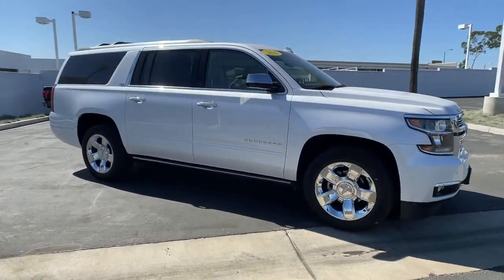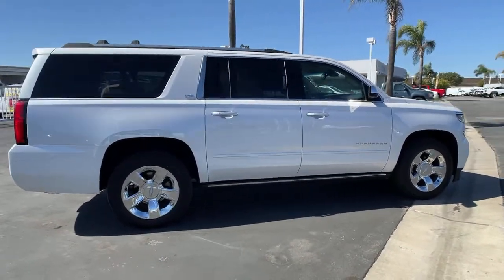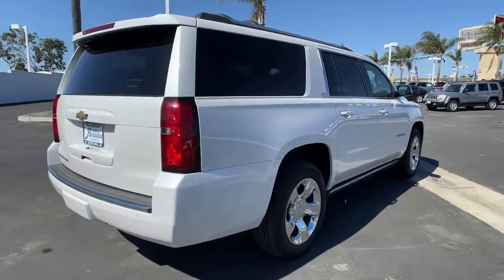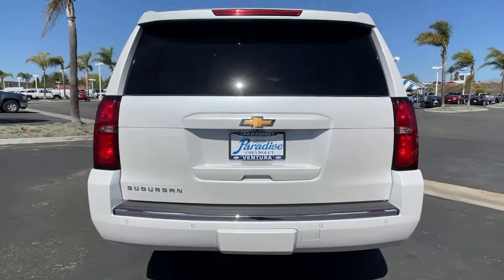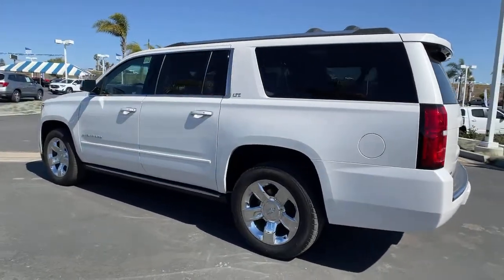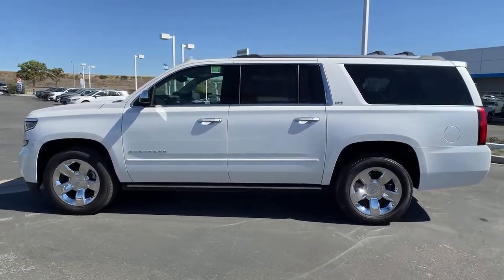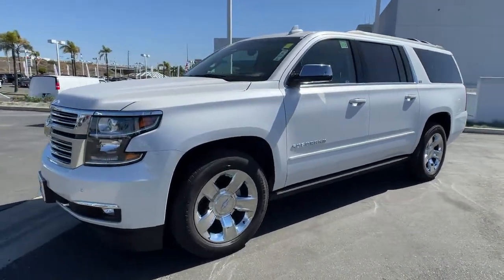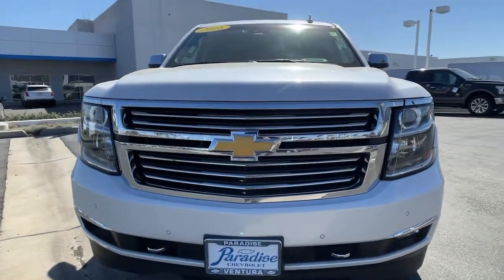2016 Chevrolet Suburban Ventura, Oxnard, Camarillo, Thousand Oaks, Santa Clarita, CA 10388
Iridescent Pearl Tricoat Used 2016 Chevrolet Suburban available in Ventura, California at Paradise Chevrolet. Servicing the Oxnard, Camarillo, Thousand Oaks, Santa Clarita, CA area.

Paradise Chevrolet
6350 Leland St.

Iridescent Pearl Tricoat 2016 Chevrolet Suburban LTZ 4WD 6-Speed Automatic Electronic with Overdrive EcoTec3 5.3L V8 Non Smoker, Local Trade, Clean Carfax, One Owner, New Brakes, New Tires, Apple Carplay, Android Auto, Third Row Seat, FULLY LOADED, LIKE NEW, SUN AND ENTERTAINTMENT PGK, 10 Speakers, 1st & 2nd Row Color-Keyed Carpeted Floor Mats, 3rd Row 60/40 Power Fold Split-Bench, 3rd Row DVD Screen, 4-Wheel Antilock Disc Brakes, 5 12-Volt Auxiliary Power Outlets, AM/FM radio: SiriusXM, Auto-Dimming Inside Rear-View Mirror, Black Assist Steps, Bose Centerpoint Premium 10-Speaker Surround Sound, Color-Keyed Carpeting Floor Covering, Driver & Front Passenger Airbags, Dual front impact airbags, Dual front side impact airbags, Electronic Cruise Control w/Set & Resume Speed, Enhanced Driver Alert Package (Y86), Enhanced Driver Instrument Information Display, Extended-Range Remote Keyless Entry, Floor Console w/Storage Area, Fog Lamps, Forward Collision Alert Sensor Indicator, Front & Rear Parking Assist, Hands Free Power Liftgate, Heated 2nd Row Seats, Heated Leather Wrapped Steering Wheel, Intellibeam Headlamps w/Automatic High Bean On/Off, Lane Keep Assist, Magnetic Ride Control Suspension Package, Memory Settings, Navigation System, OnStar Basic Plan For 5 Years, Passive Entry System, Pedal memory, Power driver seat, Power Folding & Adjustable Heated Outside Mirrors, Power Release 2nd Row Bucket Seats, Power steering, Power Tilt & Telescoping Steering Column, Power Tilt-Sliding Sunroof w/Express-Open/Close, Power-Adjustable Accelerator & Brake Pedals, Preferred Equipment Group 1LZ, Push Button Keyless Start, Rear Cross-Traffic Alert Sensor Indicator, Rear Seat Entertainment System, Roof-Mounted Luggage Rack Side Rails, Side Blind Zone Alert w/Lane Change Alert, SiriusXM Satellite Radio, Sun, Entertainment & Destinations Package, Universal Home Remote, Wireless Charging.This vehicle was just detailed for you! Recent Arrival! Odometer is 60871 miles below market average!Reviews:* Seats up to nine people; big cargo capacity; quiet highway ride; strong V8 power; high-quality interior. Source: Edmunds
IRIDESCENT PEARL TRICOAT,THEFT-DETERRENT ALARM SYSTEM  CONTENT THEFT ALARM  SELF-POWERED HORN,LPO  BLACK ROOF RACK CROSS BARS  (dealer-installed),LPO  CHROME RECOVERY HOOKS  (dealer-installed),TRANSFER CASE  ACTIVE  2-SPEED ELECTRONIC AUTOTRAC  with rotary controls  includes neutral position for dinghy towing,AUDIO SYSTEM  CHEVROLET MYLINK RADIO WITH NAVIGATION AND 8 DIAGONAL COLOR TOUCH-SCREEN  AM/FM stereo with seek-and-scan and digital clock  includes Bluetooth streaming audio for music and select phones; voice-activated technology for radio and phone; featuring Apple CarPlay capability for compatible phone; includes 5 USB ports and 1 auxiliary jack (STD),SENSOR  VEHICLE INTERIOR MOVEMENT  WILL DETECT MOVEMENT WITHIN THE CABIN OF THE VEHICLE,SENSOR  VEHICLE INCLINATION  WILL DETECT VEHICLE BEING TOWED OR JACKED UP,HEAD-UP DISPLAY  INCLUDES DIGITAL MULTI-FUNCTION READOUTS,TRANSMISSION  6-SPEED AUTOMATIC  ELECTRONICALLY CONTROLLED  with overdrive and tow/haul mode (STD),MAX TRAILERING PACKAGE  (Includes (GU6) 3.42 rear axle ratio and (JL1) Trailer brake controller. 4WD models also includes (NQH) 2-speed active Transfer case.),LPO  REAR SEAT HEADPHONES  (dealer-installed),COCOA/DUNE  PERFORATED LEATHER-APPOINTED SEAT TRIM,LPO  CARGO SHADE  (dealer-installed),LTZ PREFERRED EQUIPMENT GROUP  Includes Standard Equipment,TRAILER BRAKE CONTROLLER  INTEGRATED,LPO  REAR CARGO MAT  ALL-WEATHER  (dealer-installed),SUNROOF  POWER  TILT-SLIDING  with express-open and close and wind deflector,DVD SCREEN  THIRD ROW,SEATS  FRONT BUCKET WITH PERFORATED LEATHER-APPOINTED HEATED AND COOLED SEAT CUSHIONS  12-way power driver and passenger seat includes 6-way power cushions  driver seat 2-position memory  4-way power lumbar control and power recline (STD),TIRES  P275/55R20 ALL-SEASON  BLACKWALL  (STD),ENGINE  5.3L V8 ECOTEC3 WITH ACTIVE FUEL MANAGEMENT  DIRECT INJECTION AND VARIABLE VALVE TIMING  includes aluminum block construction (355 hp [265 kW] @ 5600 rpm  383 lb-ft of torque [518 N-m] @ 4100 rpm) (STD),REAR AXLE  3.42 RATIO,LPO  ALL-WEATHER FLOOR MATS  (dealer-installed),SUN  ENTERTAINMENT AND DESTINATIONS PACKAGE  (CF5) power sunroof  (U42